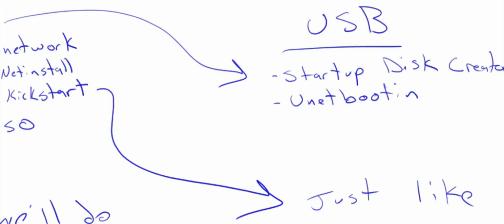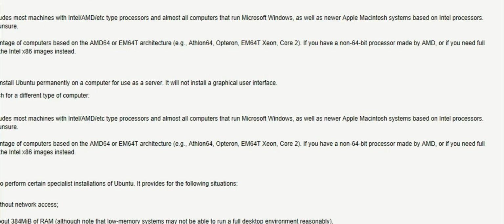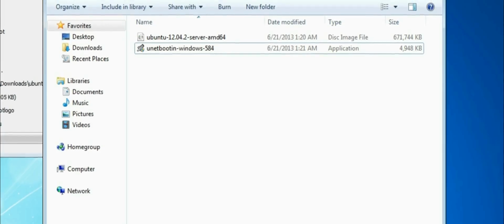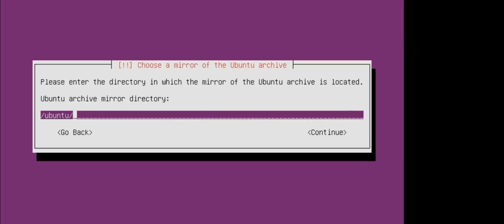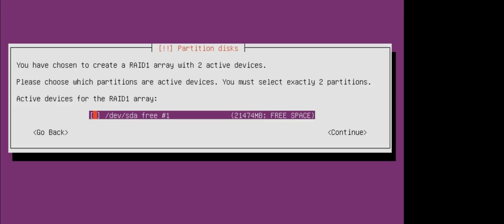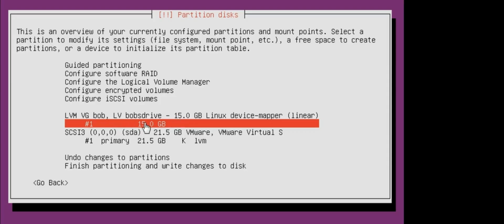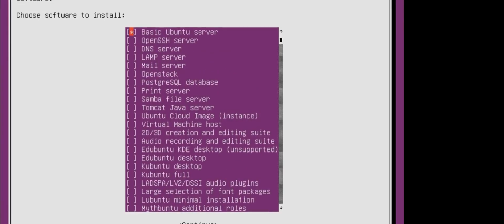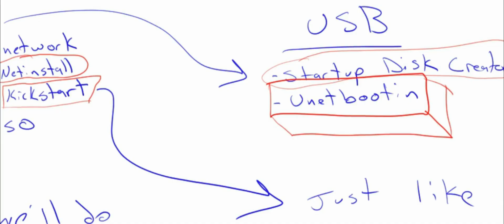5 Ubuntu Installation Secrets Only Experts Know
Discover 5 Ubuntu installation secrets that only experts know in this video. Learn the tips and tricks to optimize your Ubuntu installation process!

Our channel is about Hardware and networking We cover lots of cool stuff such as linux, mcse and ccna